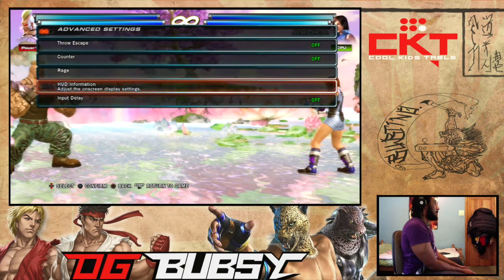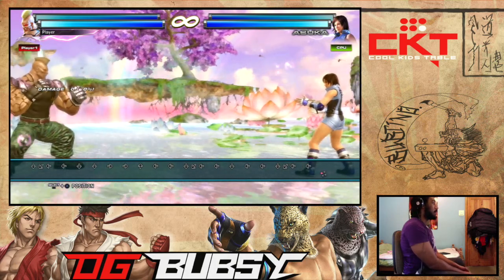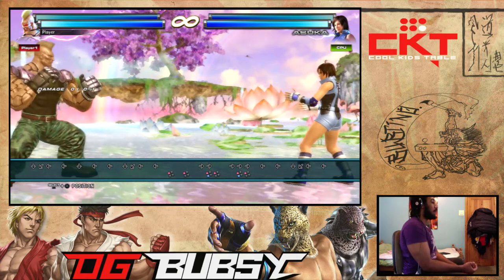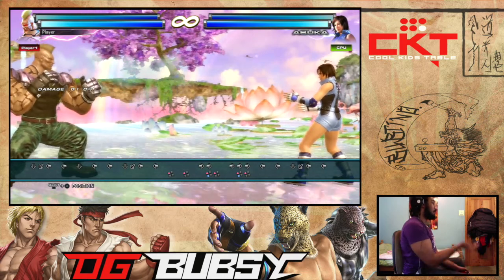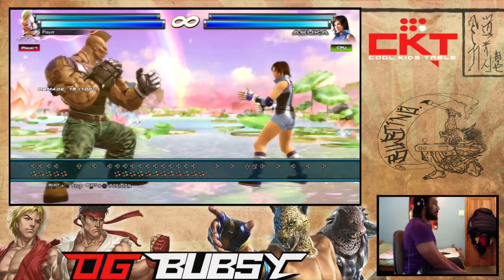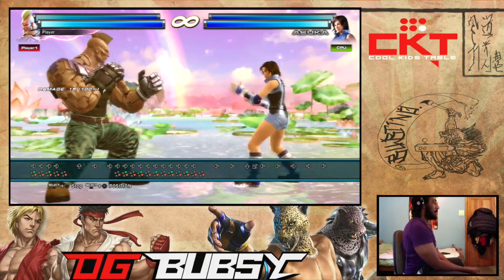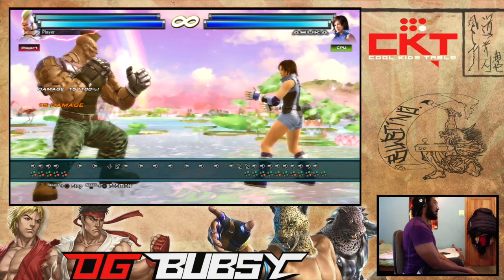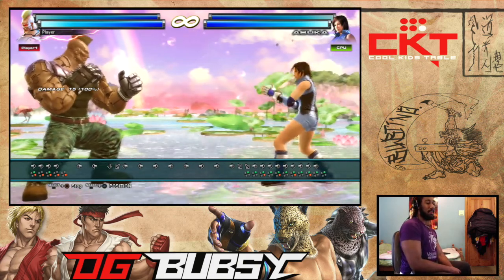How to buffer chicken into your moves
Quick tutorial on how to buffer a "Chicken" into your moves
(Sorry about low Audio, Still working this out)